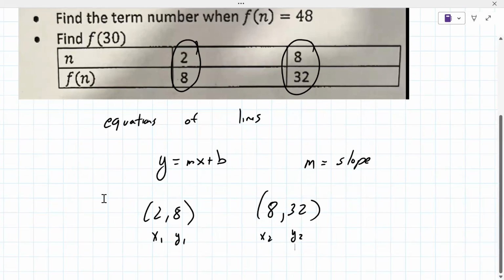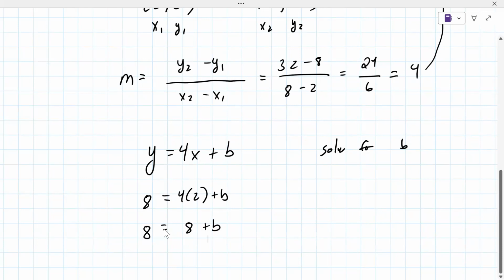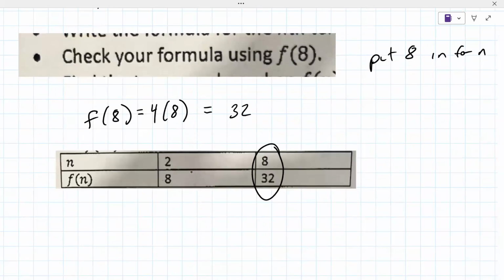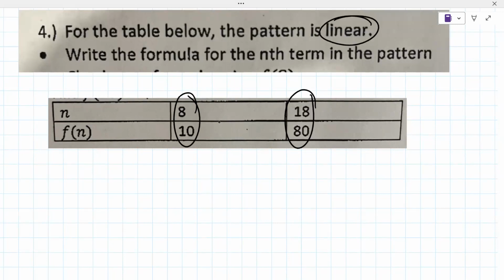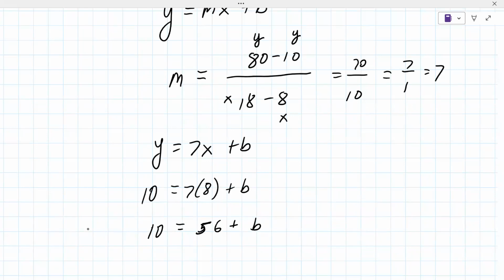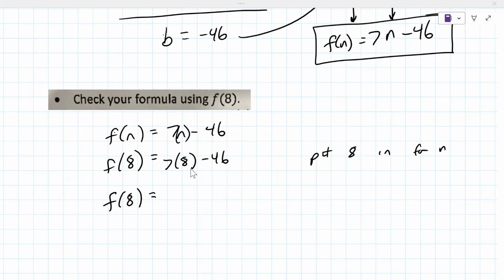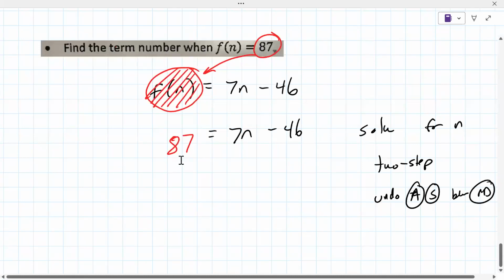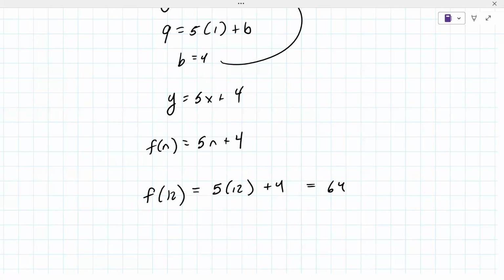High School Geometry Lesson [2023-09-18 at 6pm MST Remy B]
This lesson covered topics in Geometry including writing functions for linear sequences.